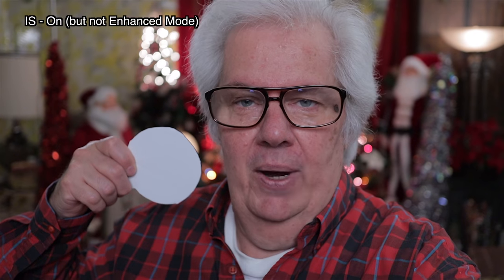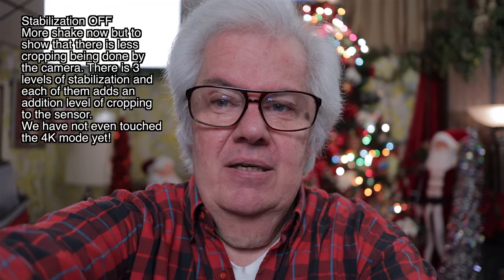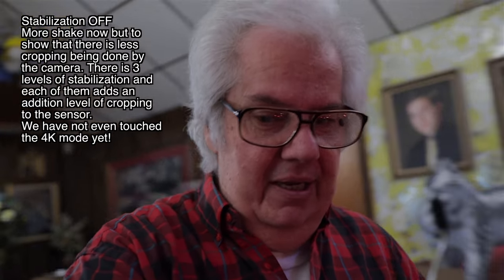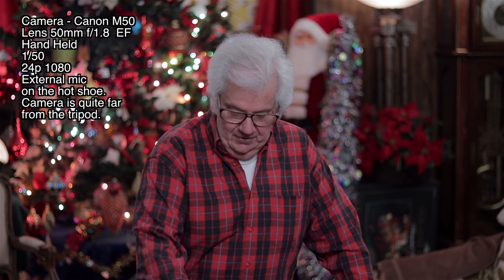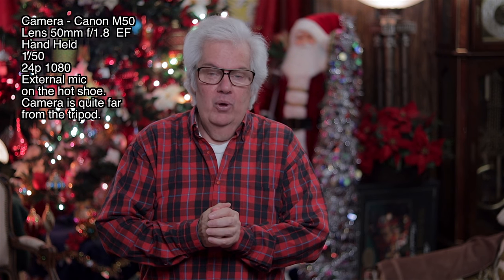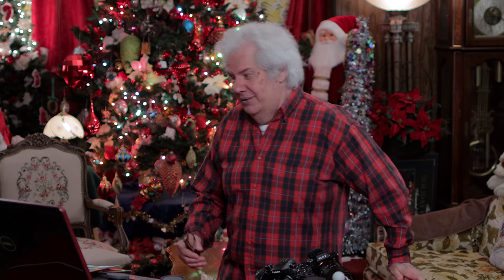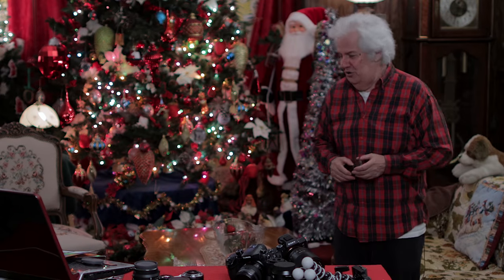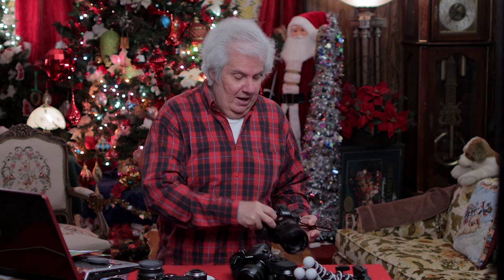Canon M50 22mm f2 Lens Starts To Make Camera Come Alive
Peter's Video Lesson:
Watch Me Edit One Of My Own Youtube Videos as I record all the action! $17

Canon M50 Camera Kit - Price Drop On B&H
(NOTE: This is a 1080p video uploaded to YT as a 4K video - even though you have the 4K option available, watch it in 1080p)

I like this camera very much. In an ironic move, Canon has given us a really good camera (putting the 4K nonsense game Canon plays aside) but the supporting lenses are much poorer than I expected them to be. As outdoors lenses they ain't half bad but still not good. But for indoors use, they pretty much are useless for me. When indoors, the camera comes alive and becomes a terrific BUY when using regular EF lenses mounted on the adapter.
I like the camera a lot, I may actually buy one for myself to keep!

LENS: Canon EF-M 22mm f/2

LENS: Canon 50mm 1.8 STM

LENS: Canon 24mm 1.4 L

ADAPTER: Vello adapter for EF/s to M

AUDIO: camera built-in speakers

Computer: 2017 27” iMac i7 4.2 GHz

Filmed in my 24/7/365 Christmas Room.
Canon M50
Natural color profile Contrast and Sharpness dialed all the way down.
1080p and 4K are both used in this video. The film was processed  and exported from a 4K timeline. This means the 4K is 4K, but the 1080 is uprezed to 4K - keep that in mind if you watch in 4K setting on your device. If you are watching in 1080, then it doesn't matter.

1 soft box in front, 1 soft box behind in X pattern.

Used the 2017 i7 4.2Ghz iMac with Final Cut Pro X to edit and output to H.264 25mbps 4K for YouTube.

Here is more equipment I have owned, used or talked about in my videos on this handy page at the world’s biggest candy store - uhh, I mean camera store :)

At this time (April 2018) shipments made outside of NY and NJ gets no sales tac collected - a real advantage!

Pool Of My Equipment past and present with links
Read the specs and read the COMMENTS too:

LENS: Sony 50mm 1.4 FE at 1.4

LENS: Olympus Pro 25mm f/1.2 Lens

LENS: Panasonic Leica 25mm 1.4 Lens

LENS: Panasonic 25mm 1.7 lens

LENS: Sigma ART 24mm f/1.4

ADAPTER: Metabones 0.64 Canon Mount

AUDIO: Rode Stereo NT4

Audio: Sony LAV (I use the older version of this current one)

AUDIO: JuicedLink PreAmp

AUDIO: Audio-Technica 803

What about Jingles??
Jingles works for food (and love) :)

Are You A Bargain Hunter? - Great Deals I look at every day!
B&H Photo ($0.00 Tax Collected Outside NY and NJ)
Amazon Photo Goldbox Deal Of The Day